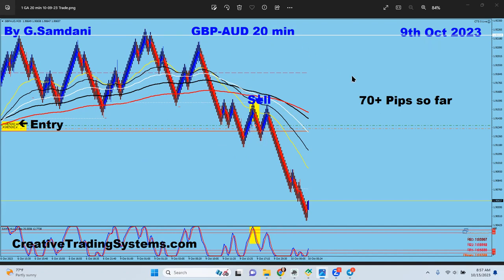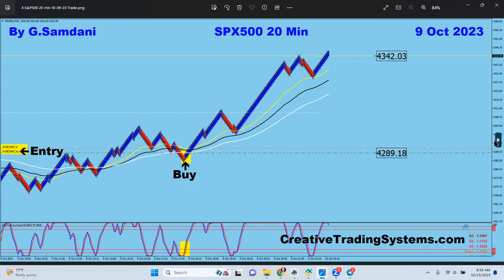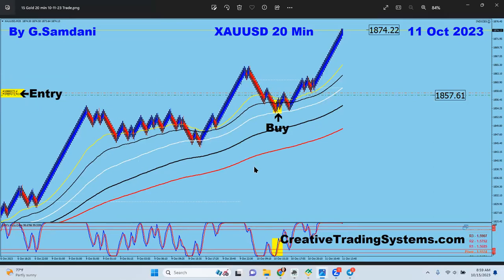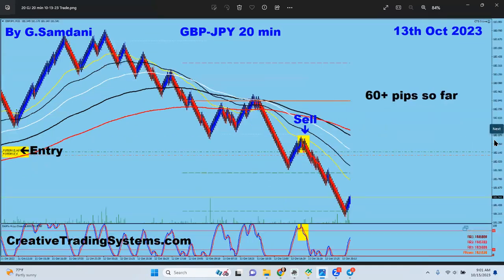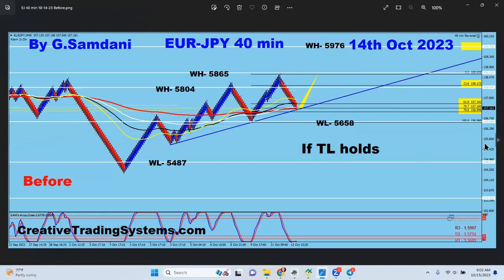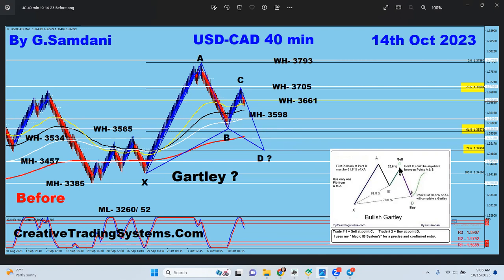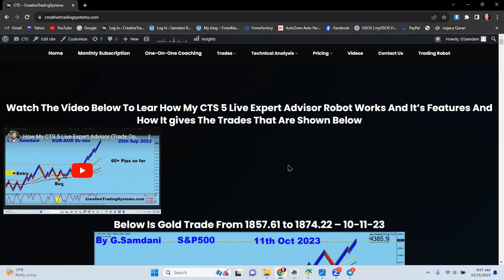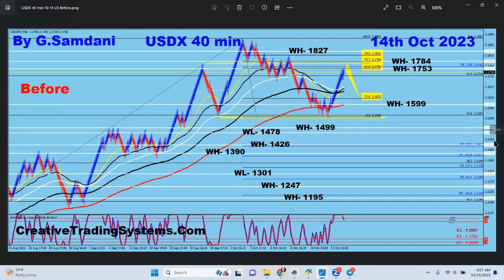Gold, S&P500, Nasdaq, US30, EUR-USD, GBP-USD, GBP-JPY, GBP-AUD, EUR-JPY, AUD-USD, Trades Taken 10-15